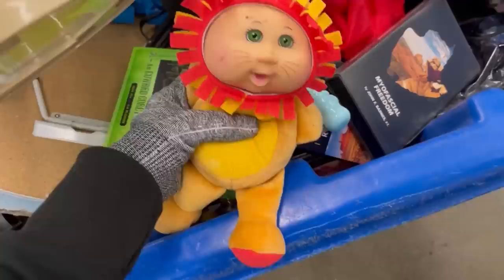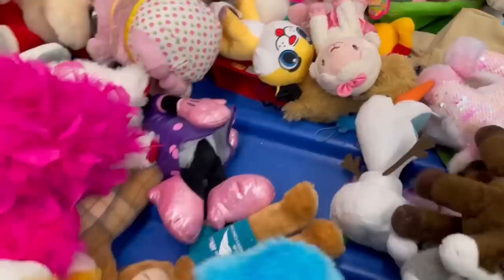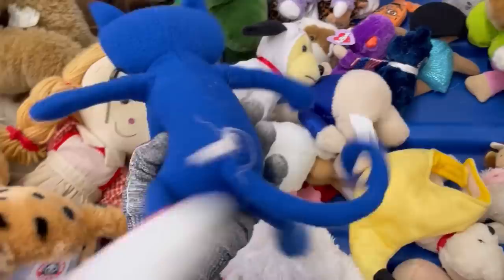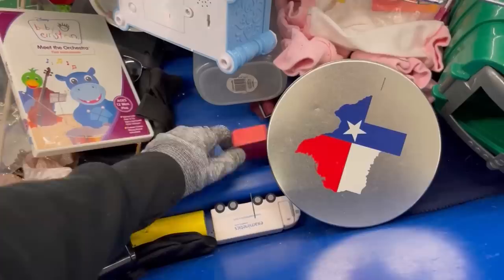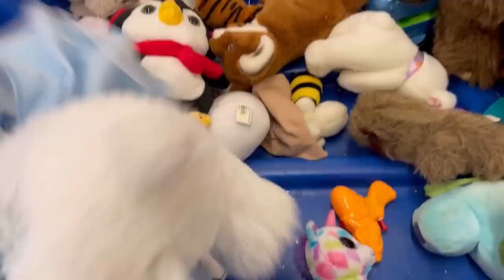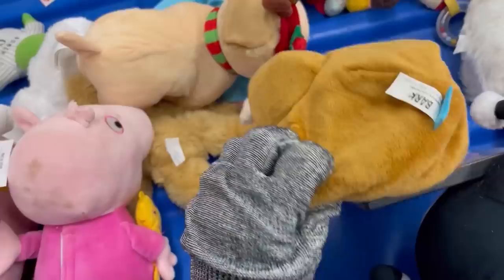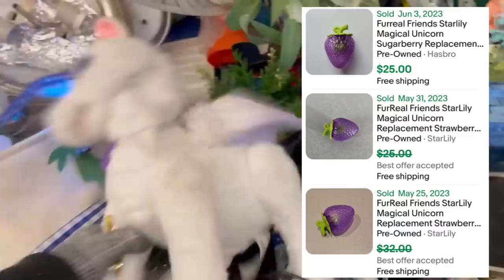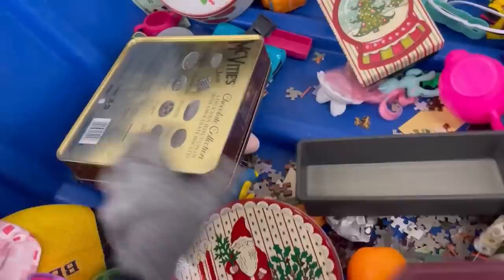Goodwill Bins Full of Plush Reseller Tips from a Full Time Reseller